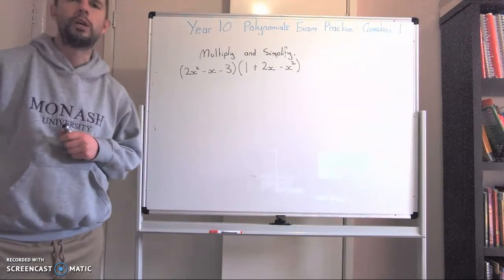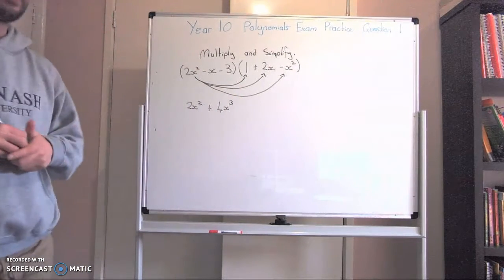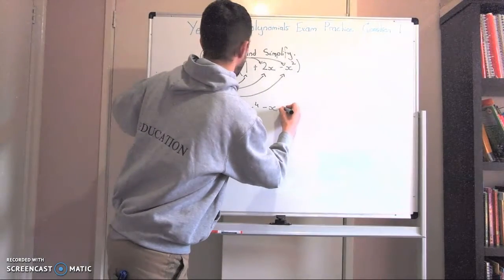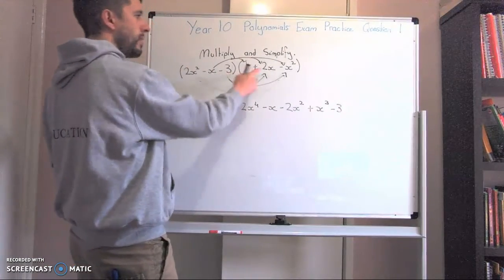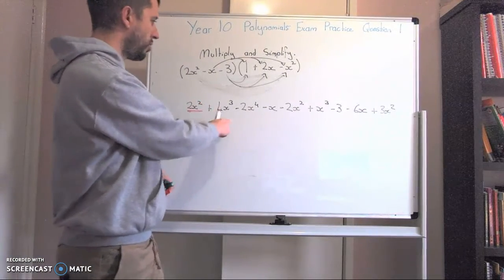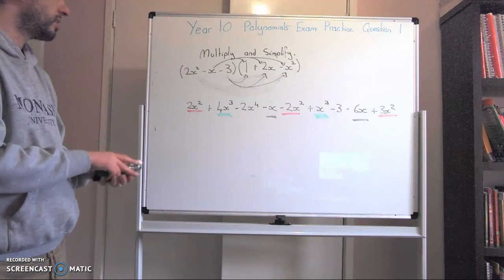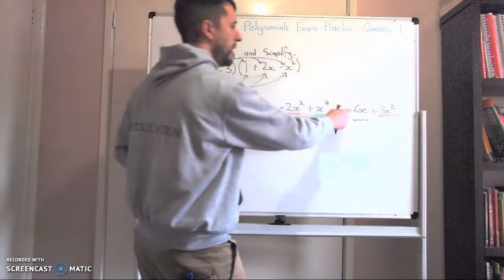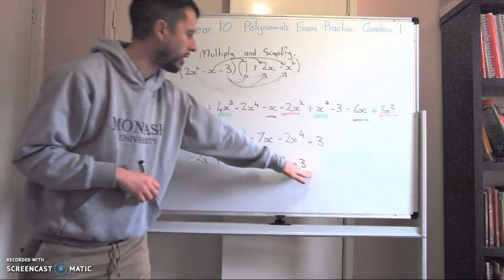Y10 Polynomial Exam Practice Question 1